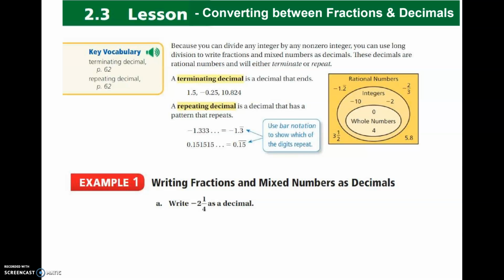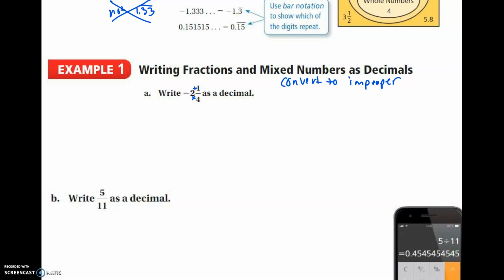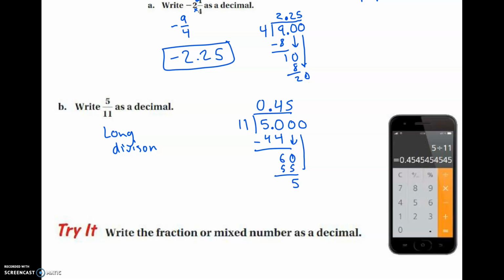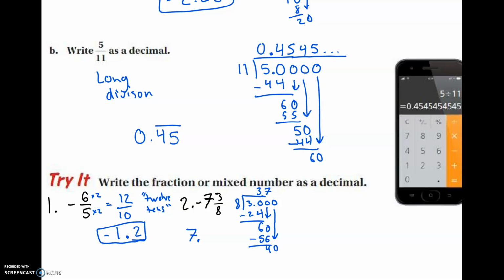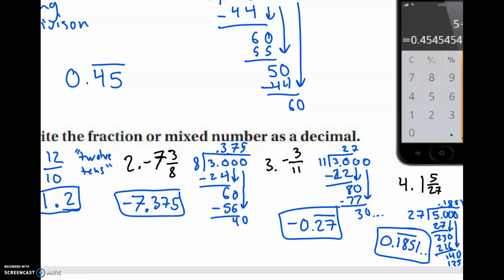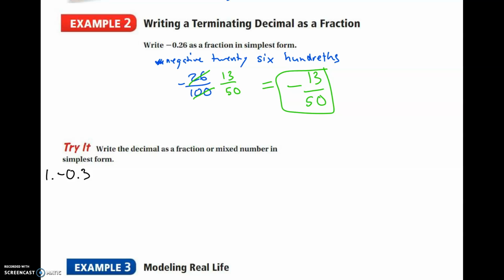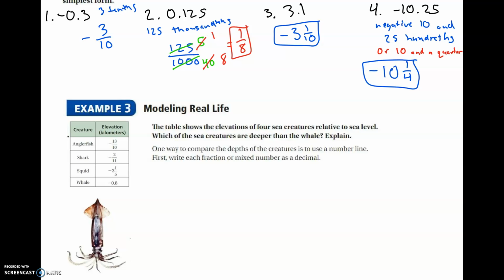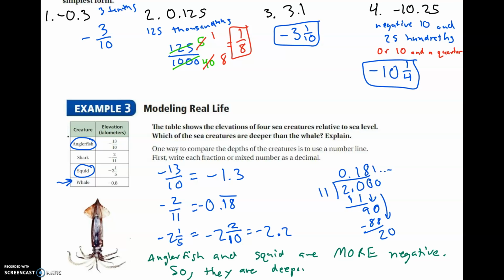Converting Between Fractions & Decimals notes video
Converting Between Fractions and Decimals notes video.  Mr. Strand's class 2019. Sorry about the noise in the background.  I imagine that could be frustrating.  Just do your best to ignore it.